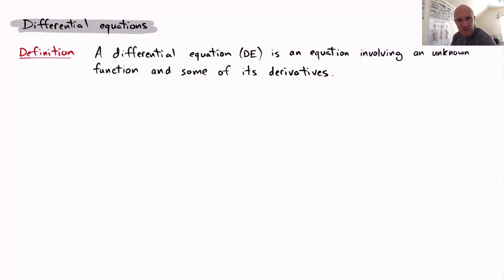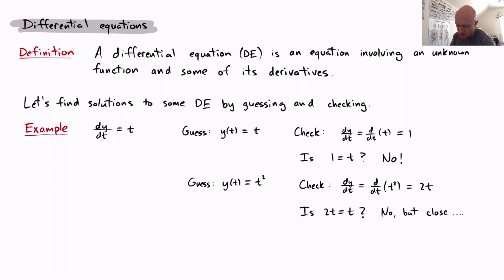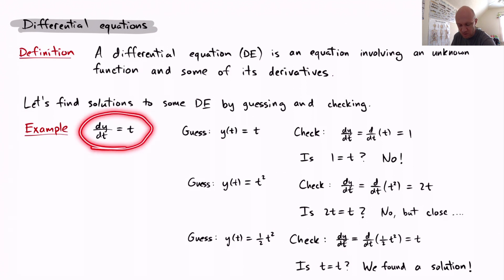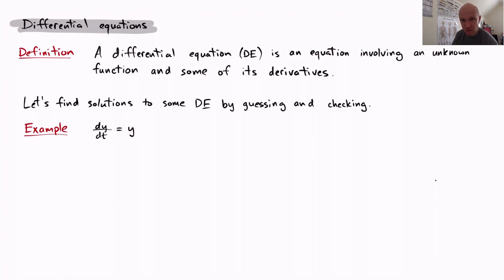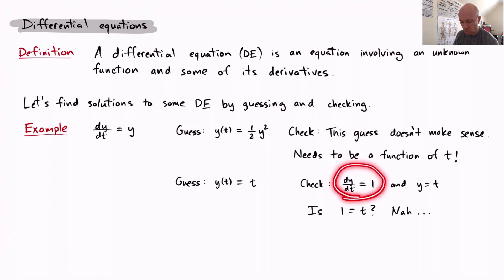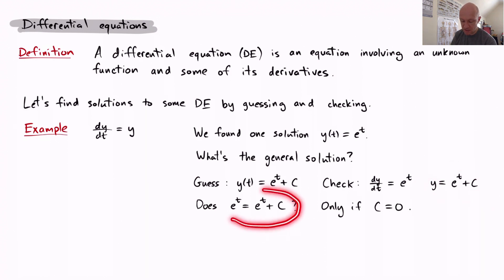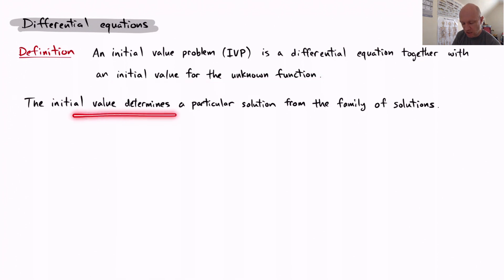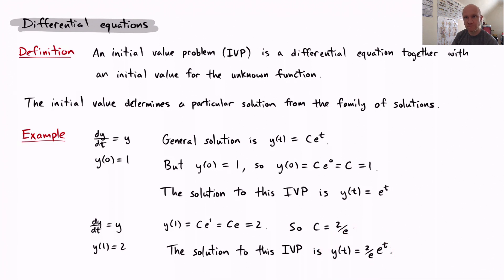Introduction to ordinary differential equations and initial value problems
We solve some differential equations by guessing and checking, then look at an example of an initial value problem.